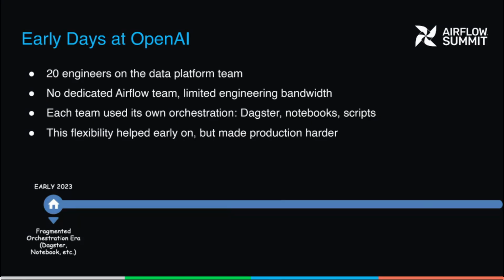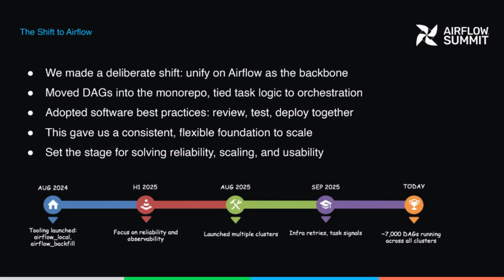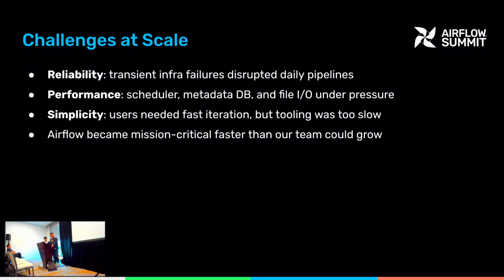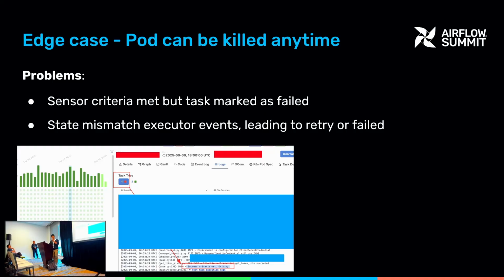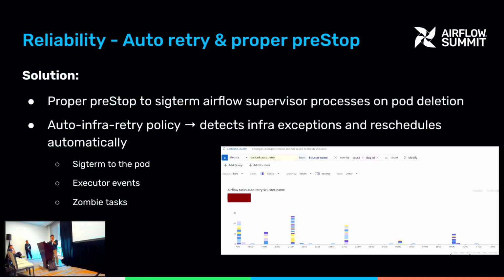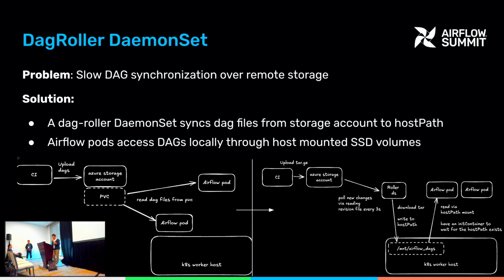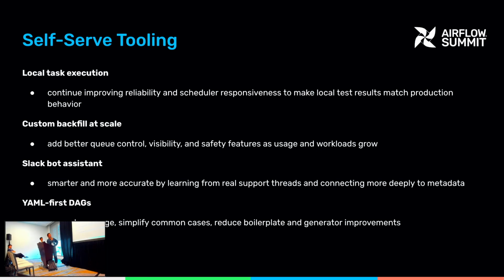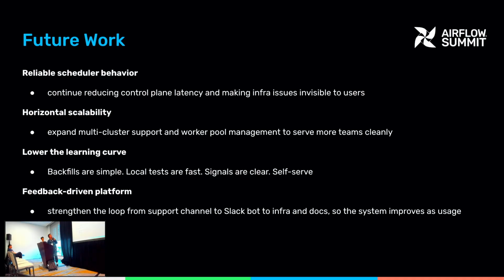Airflow at OpenAI - Airflow Summit 2025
Presented by Ping Zhang, Howie Wang at Airflow Summit 2025.

This talk shares how we scaled and hardened OpenAI’s Airflow deployment to orchestrate thousands of workflows on Kubernetes.
We’ll cover key architecture choices, scaling strategies, and reliability improvements - along with practical lessons learned.